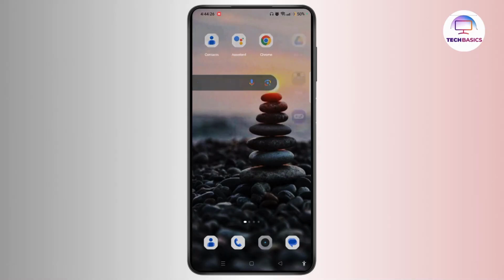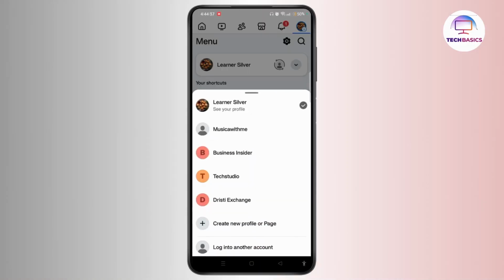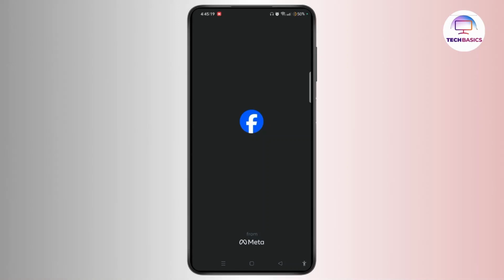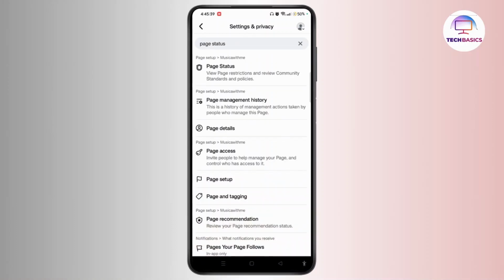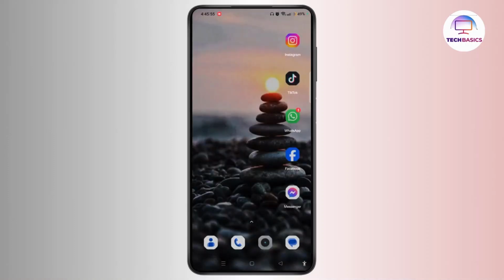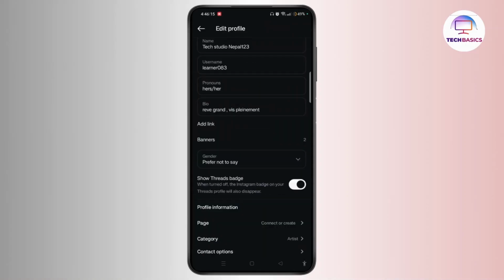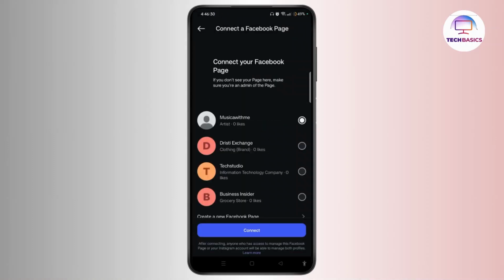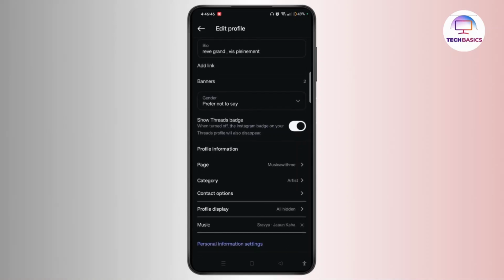How to Connect Instagram to Your Facebook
In this video, Rose guides you step-by-step on how to connect your Instagram account to your Facebook page. Learn how to link your Instagram and Facebook accounts to manage them seamlessly. If you're looking to integrate these two platforms, this tutorial is perfect for you! Watch now and follow the easy instructions to make the connection hassle-free.

Chapters:
00:00 - Introduction
Welcome to this easy guide on how to connect Instagram to your Facebook page. Let's get started!

00:05 - Open Facebook
Sign in to your Facebook account and get ready to connect.

00:15 - Switch to Facebook Page
Tap the menu icon and switch your account to a Facebook page.

00:25 - Access Settings
Tap the menu again and open the settings by clicking the gear icon.

00:35 - Find "P Status"
Use the search bar in settings to type "P status" and tap the first option.

00:45 - Manage Admins
Select "Manage admins" to confirm you are an admin of the page.

00:55 - Open Instagram
Exit Facebook, then open the Instagram app.

01:00 - Go to Instagram Profile
Tap on the profile icon at the bottom right to access your profile.

01:10 - Edit Instagram Profile
Tap "Edit Profile" to proceed to the next step.

01:20 - Connect Instagram to Facebook
Select "Continue" to connect your Instagram to your Facebook page.

01:30 - Log in to Facebook
Log into your Facebook account and select your Facebook page.

01:40 - Finalize the Connection
Tap "Connect," and your Instagram is now linked to your Facebook page.

01:45 - Conclusion